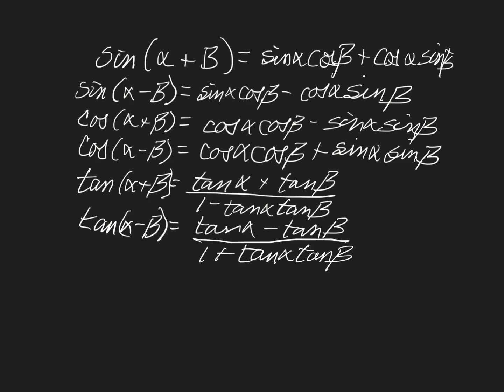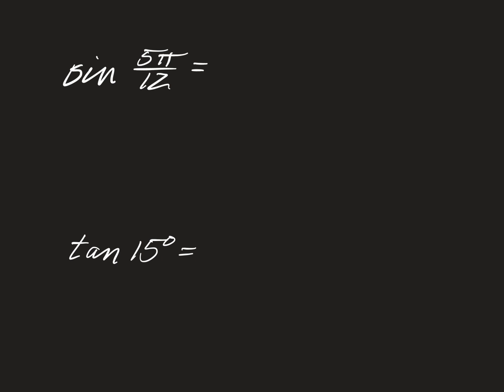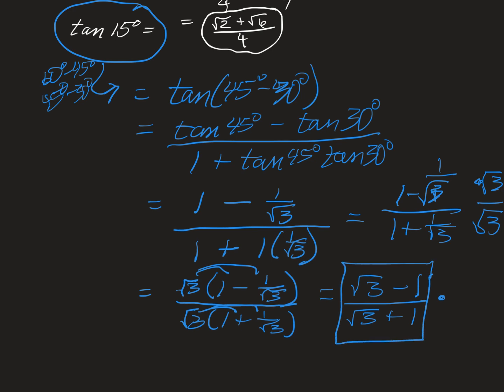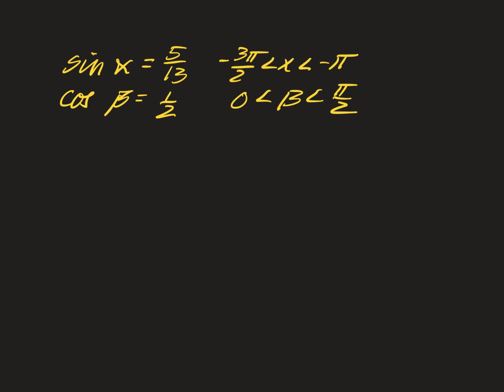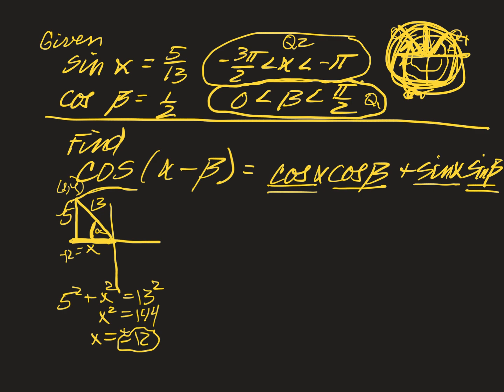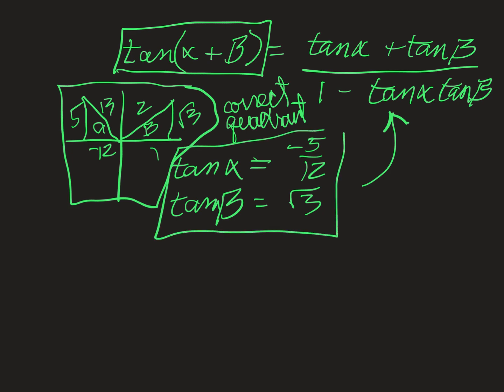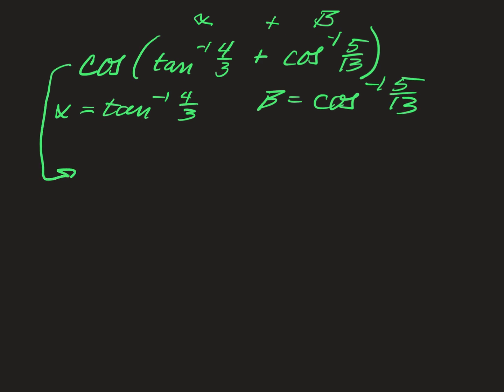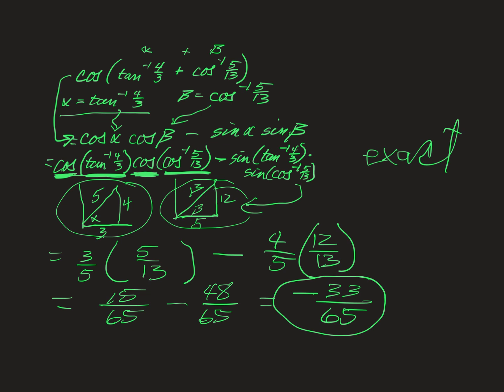3.03 Sum, Difference, Double and Half Angle Identities